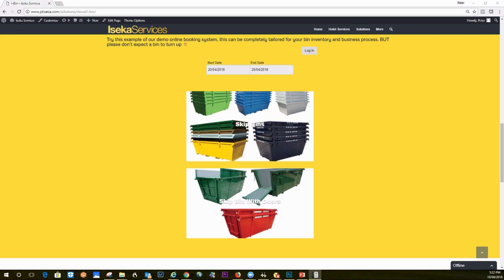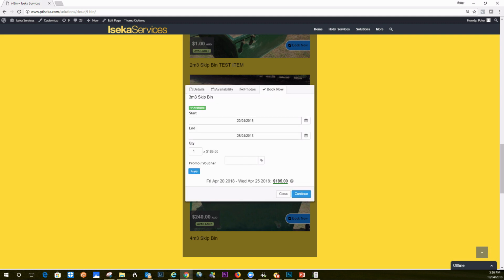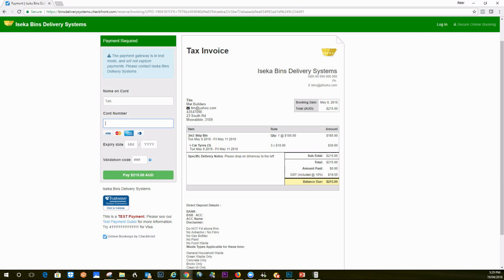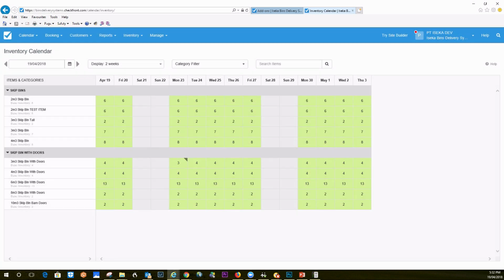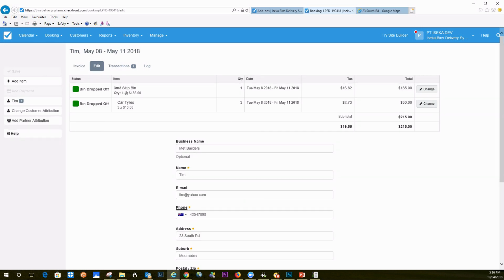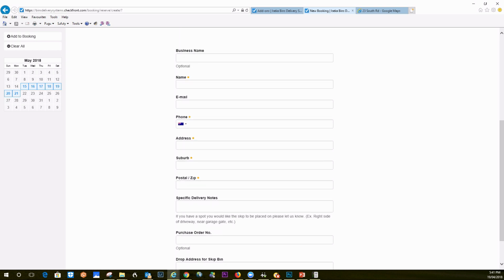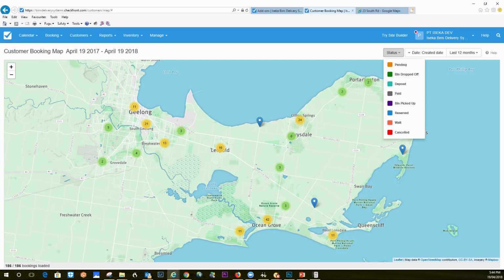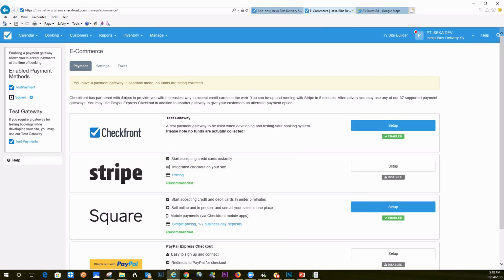i-Bin Full Lentgh Demo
This is a 30 min presentation on Iseka i-Bin our waste management operations system.  iBin uses standardised cloud based technolgy to provide waste management companies with a very powerful yet cost effective tool to manage their waste management business.